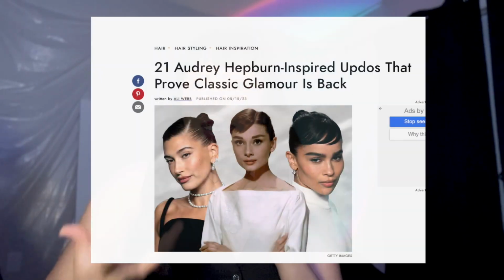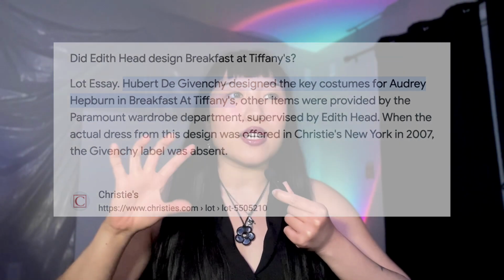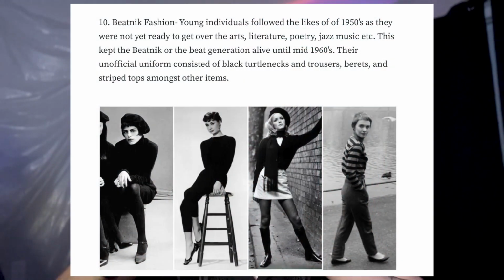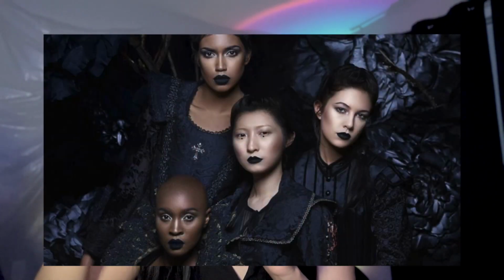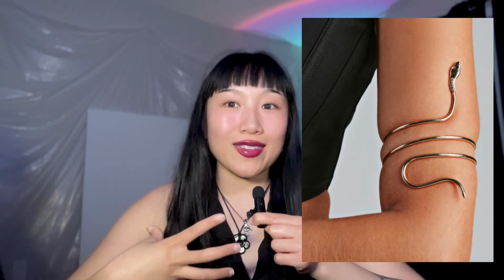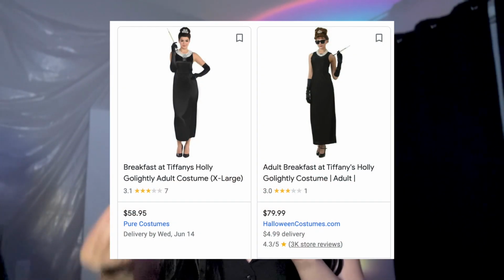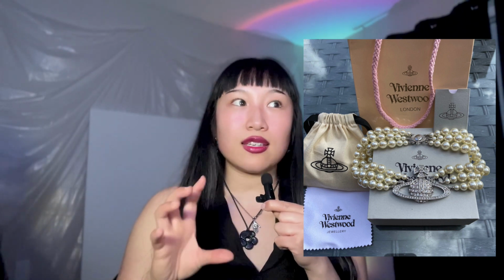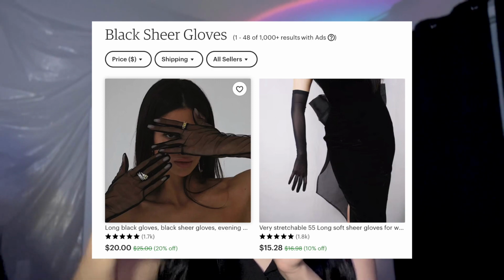HOW TO DRESS DARK AUDREYCORE ☾ ANALYZING AUDREY HEPBURN'S SIGNATURE LOOK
Analyzing Audrey Hepburn's style & styling it in a Dark Aesthetic way
Time Stamps:
00:01 Analyzing Audrey Hepburn's Signature Style
06:07 Audrey's Astrological Chart
07:15 Outfit 1 (Beatnik Audrey)
12:51 Outfit 2 (Classic 60s Black Dress)
16:00 Outfit 3 (Summer Corp Goth Audrey)
19:49 Outfit 4 (Dark Holly Golightly)
Shop Links here:
Outfit 1: Funny Face Beatnik

Skeletal heels